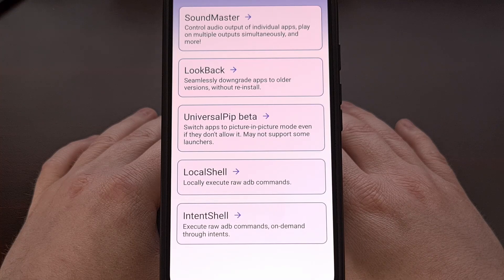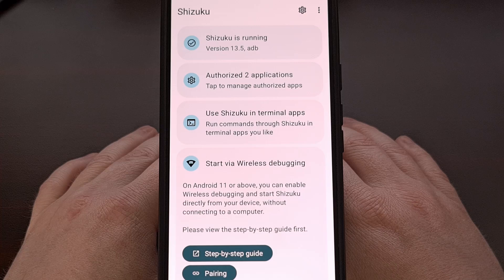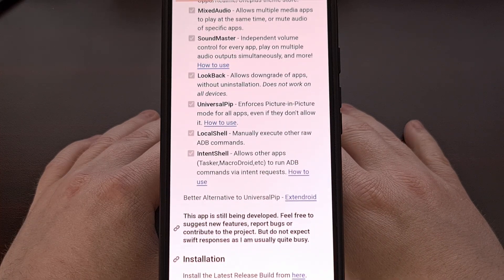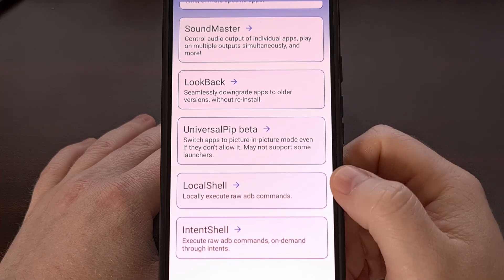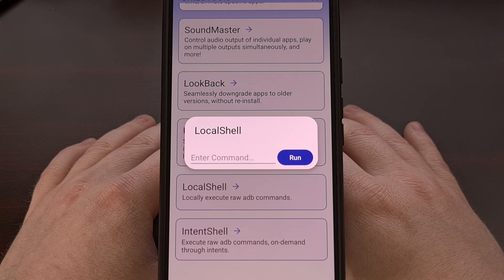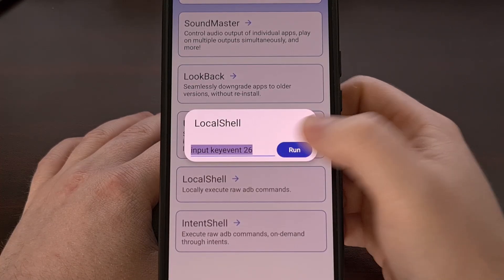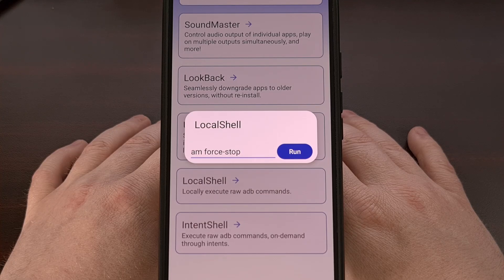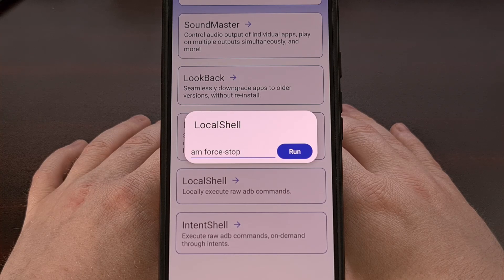How to Execute ADB Shell Commands Locally on Android?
If you need to execute a specific shell command directly on your smartphone or tablet, then I can show you how it's done.

Links
Shizuku Wireless Setup -
ShizuTools APK -

Video Description
Have you ever needed to execute an ADB Shell command directly on the device you're using?
With the help of an Android application called Shizuku, we can run these commands locally on your smartphone or tablet without needing access to a desktop or laptop PC.

You don't even need to have root access for this to work.
Since we're letting Shizuku handle all of the heavy lifting for us.

Requirements
As mentioned, this process will require you to have Shizuku installed and running in the background.
If this is not something you're familiar with, then that's perfectly okay.
I have a dedicated guide here on the channel that can walk you through how to get the Shizuku service up and running.

So in an attempt to prevent this video from being longer than it needs to be
I'll have that guide linked down below so that it's easy for everyone to find.

Once you have Shizuku installed and running properly, you will then need to install an application called ShizuTools.
This app requires you to have Shizuku setup on your device.
But it's really easy to install and just requires you to sideload an APK file.

And you just need to launch the app in order to see the prompt that asks you to grant the app access to Shizuku.
With all of that done, you're setup and ready to begin executing ADB Shell commands locally on your Android smartphone or tablet.

Running ADB Shell Commands Locally
As mentioned, we have the Shizuku service running in the background
And we have the Shizu Tools application installed.

So let's open up this app, and at the bottom of the menu here, you will see a feature labeled LocalShell.
Tap on this, and you'll be greeted with a simple input box.

Normally, you would execute the command adb shell from your PC to drop into a shell prompt directly on your smartphone or tablet.
But since we're already here, and the app is already giving us access to that ADB Shell prompt

We just need to type the actual command here.
So an example that I found, is an ADB Shell command that will lock the device.
It simulates the Power button being pressed, so that when the command is executed, we'll see the display go black.

And we can do that with the command input keyevent 26
No need to append the words adb shell to the front of this command.
Because as mentioned, we're already given access to that when we tap on this feature

So just tap the blue Run button after your adb shell command has been typed out, and you'll see the screen go dark.
Just as if we pressed the Power button

Or you can run the command
dumpsys battery
To get a quick rundown of the battery stats

Now you know how to quickly and easily execute adb shell commands locally on your Android smartphone or tablet without the help of an external desktop or laptop computer.

conclusion
Just about anything you can do within the Settings or a 3rd-party application, you can do with an ADB Shell command.
Executing these commands just typically requires you to have access to a computer. . .a USB cable. . .and some time to enable USB Debugging Mode and getting all of your drivers setup properly.

So being able to execute specific ADB Shell commands locally and directly on your Android smartphone or tablet is a really nice benefit.
And you can do all of this without needing root access at all!

But as always, if you had any issues about this process or any questions along the way, then please feel free to use the comments section down below.

I appreciate each and every one of you who has stuck with me to the end of this guide. It really means a lot to see how many of you are watching through my videos, all the way to the end.

1. Intro [00:00]
2. Requirements [00:33]
3. How to run ADB Shell commands locally on Android? [02:09]
4. Conclusion [04:47]